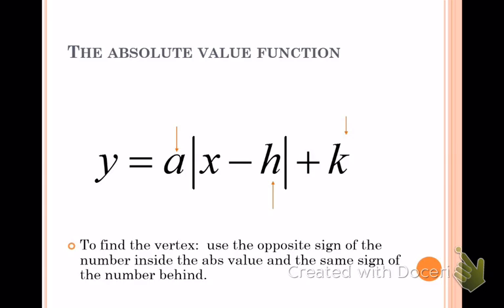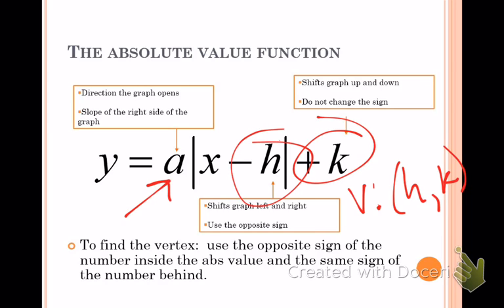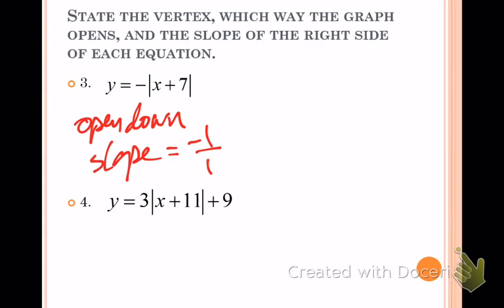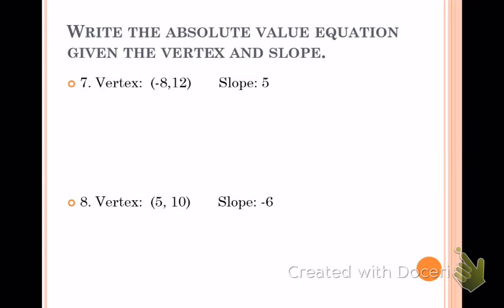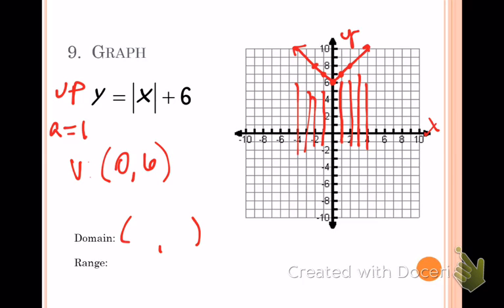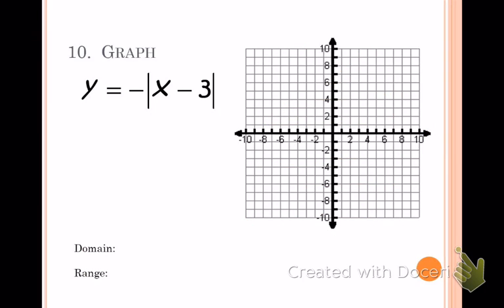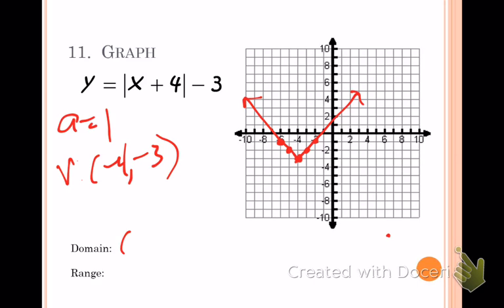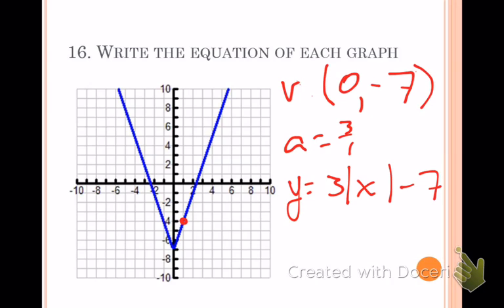Algebra 1 5.8 Notes